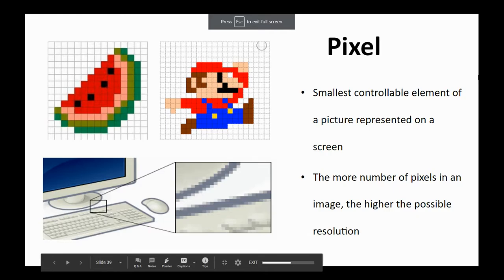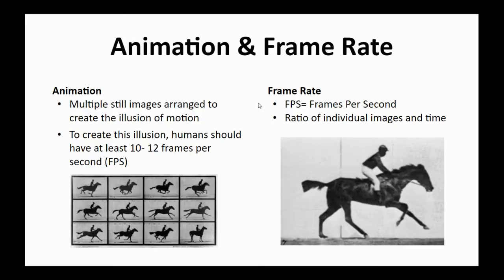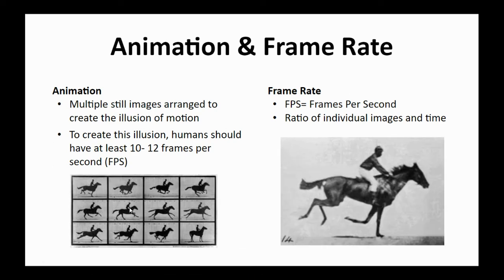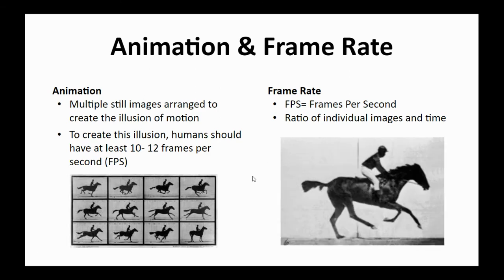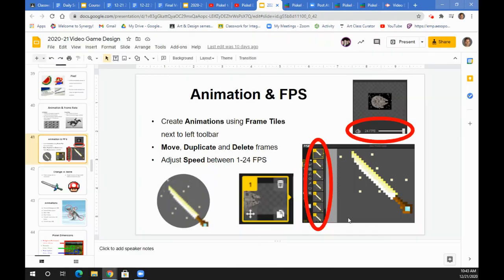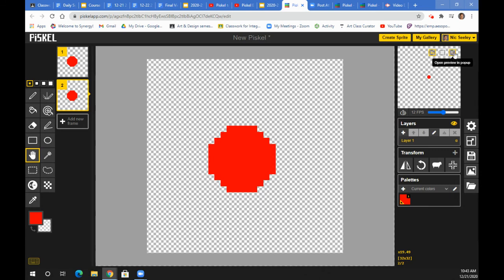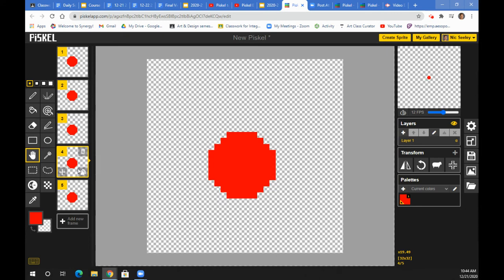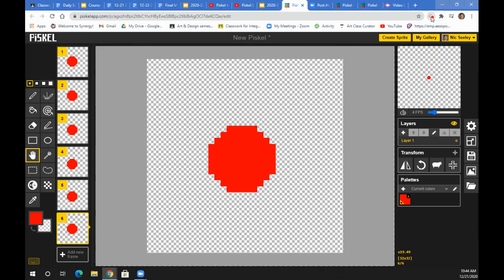Untitled: Dec 21, 2020 10:45 AM